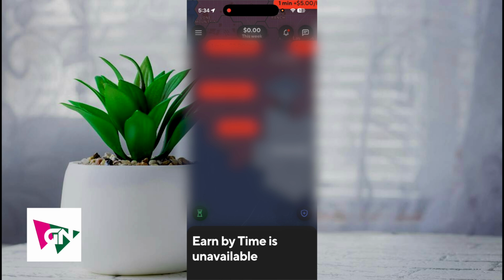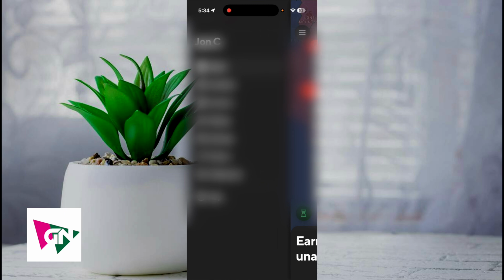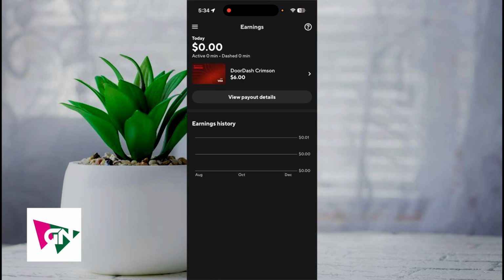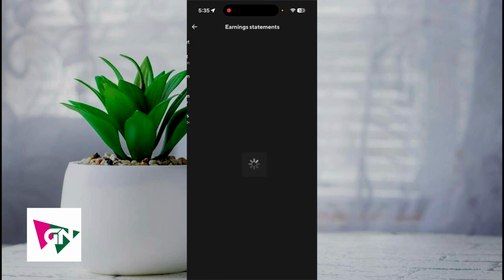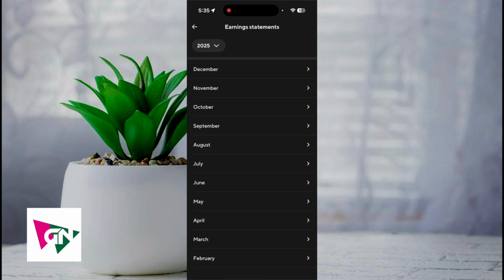How To Find Your Earning Statement On The Dasher App: Easy Guide!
Need to check how much you’ve earned as a driver? This easy guide shows you how to find your earning statement directly inside the Dasher App. Learn where to open the earnings section, view weekly payouts, and access detailed statements for your deliveries. Whether you want to track your income or review past payments, this video walks you through the process quickly and clearly.